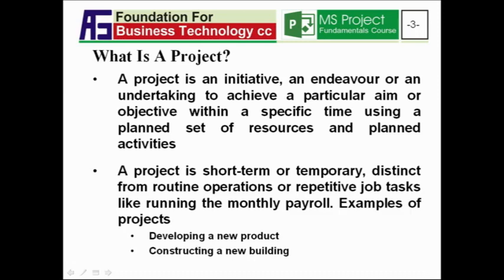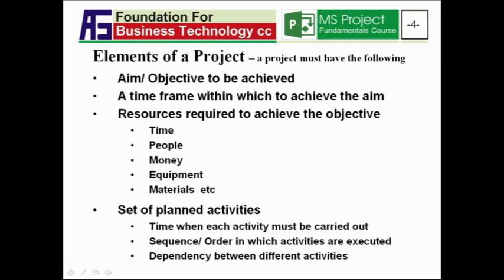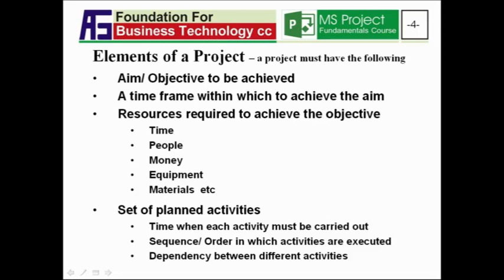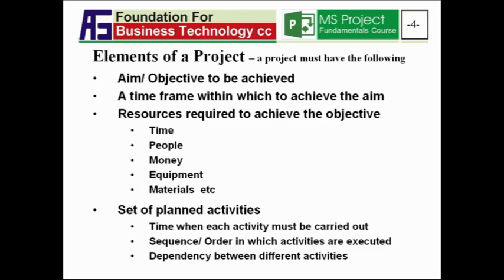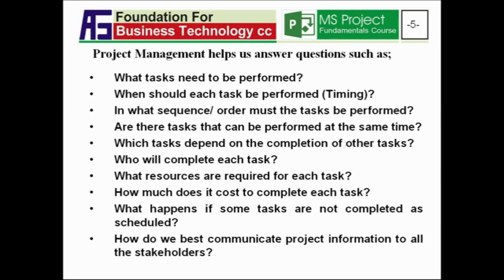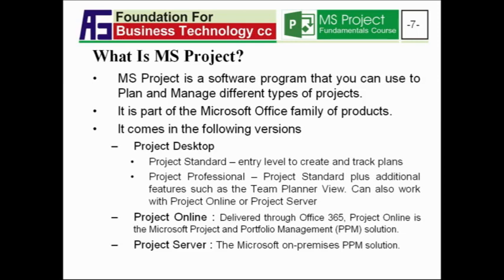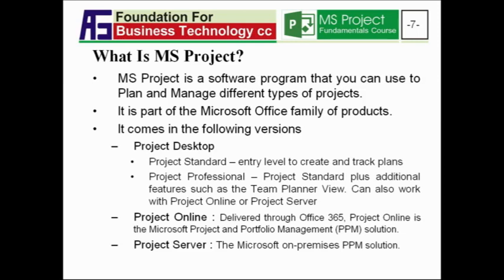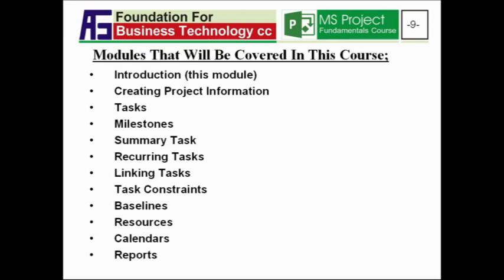FBT MS Project - Module 0 : Introduction